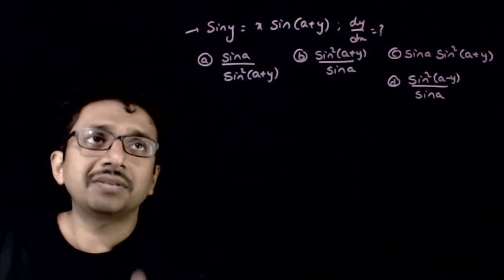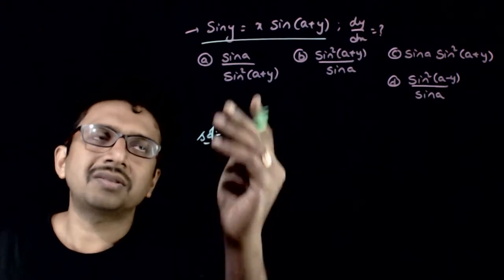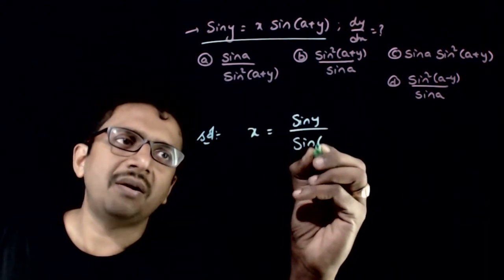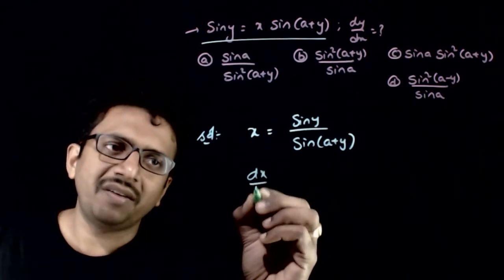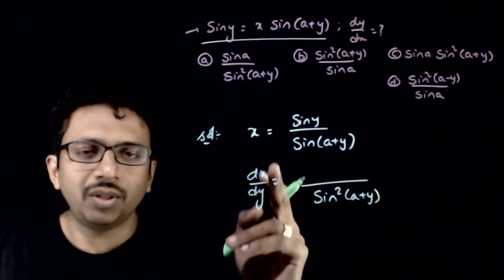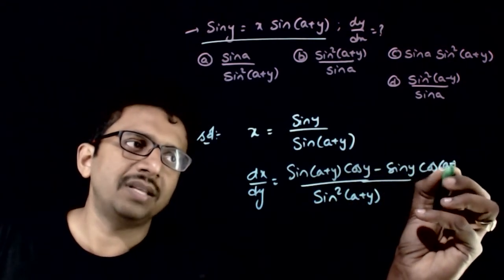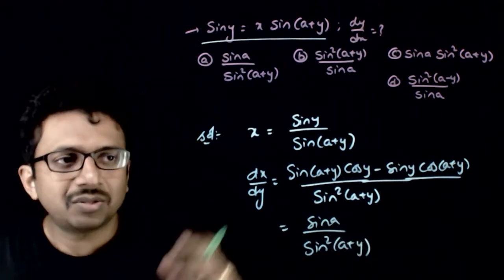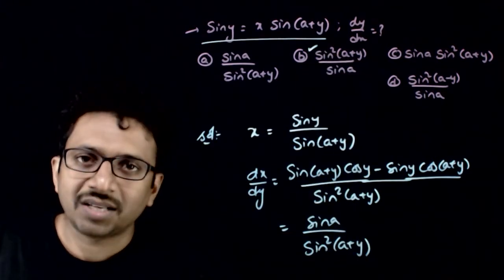JEE Mains Previous Year Limits Continuity and Differentiablity 2002 Q 4